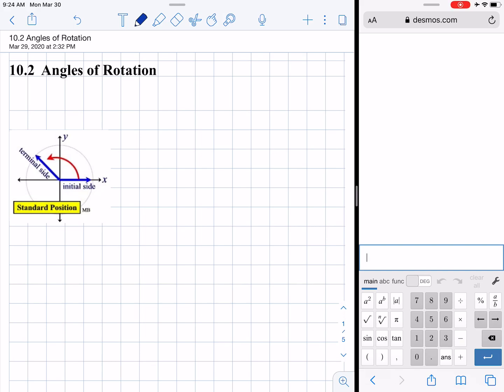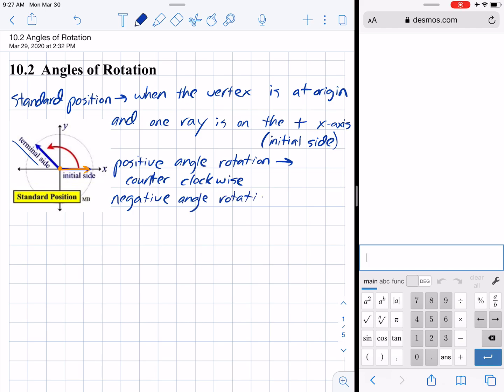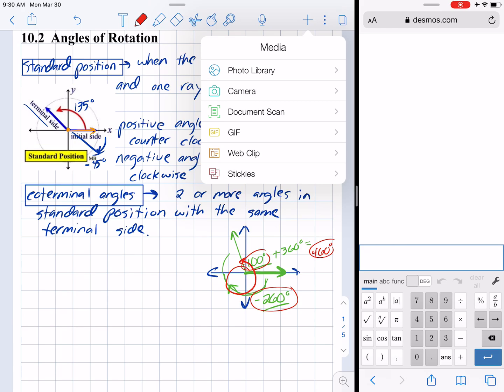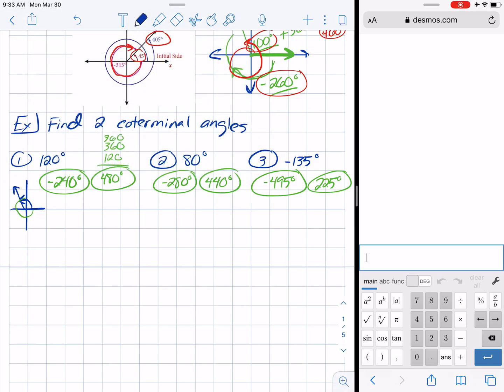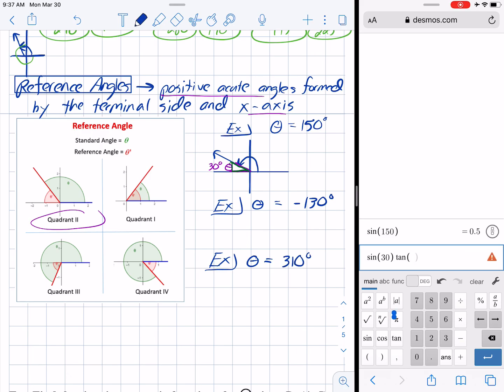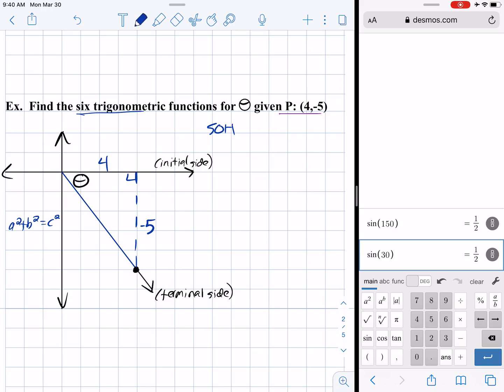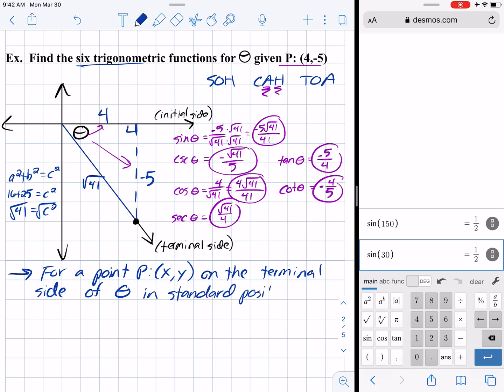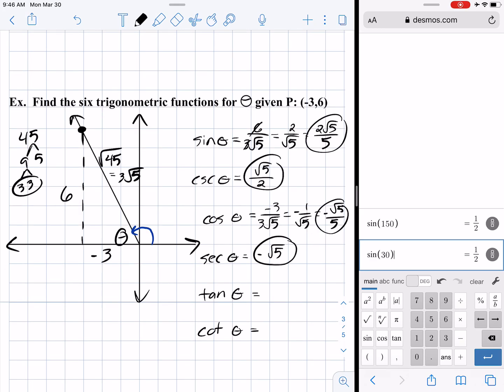10.2 Angles of Rotation